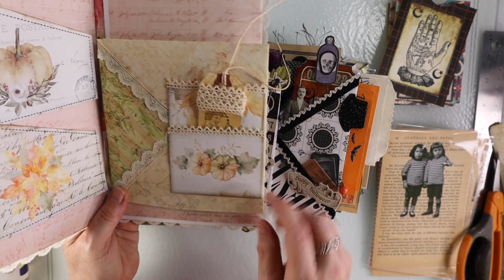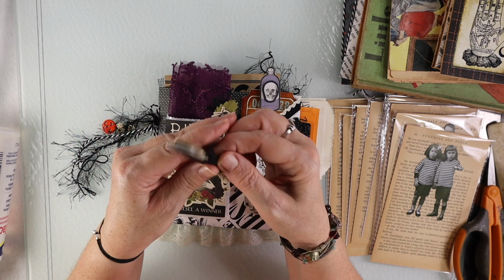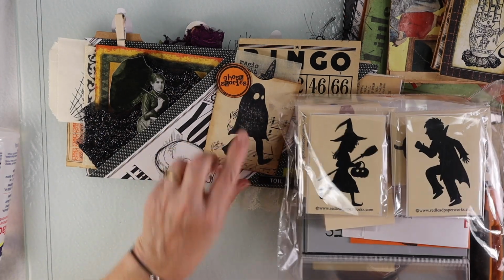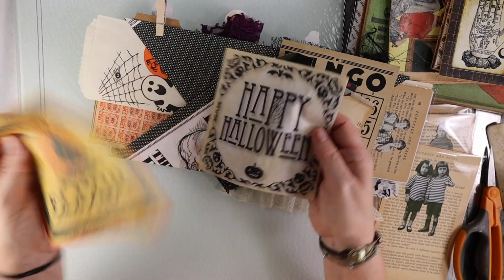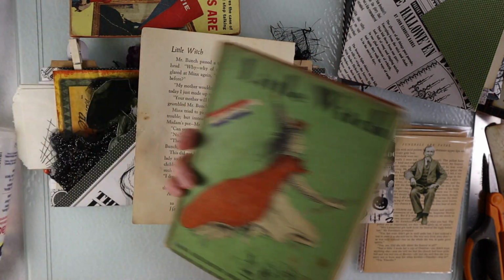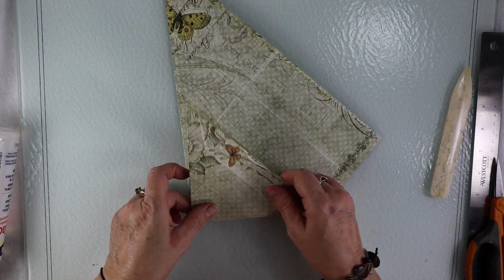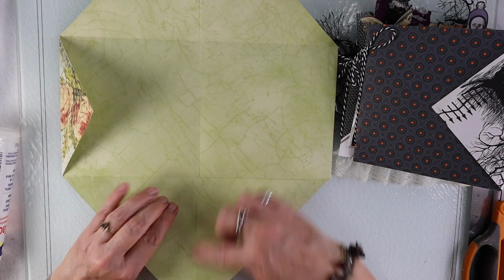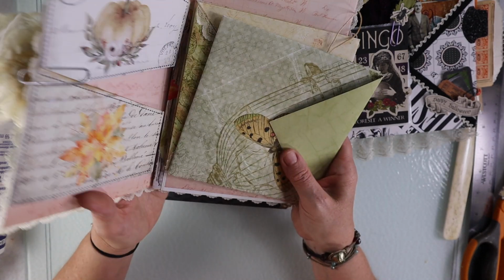LOADED HALLOWEEN EPHEMERA JUNK JOURNAL KIT: CRAFT SHOW IDEAS : MINI TUTORIAL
NEW DATE FOR THIS LISTING, Halloween kits will be for sale in my Etsy store on THURSDAY Sept. 24TH at 10AM PST.  Here is the link for my store thanks for your interest!

Learn how I made this pocket journal in this mini tutorial.  They are really easy and would make great craft show gift items for any occasion, albeit virtual.

This is a series that started a couple months ago making a junk journal with an old ledger and file folders.  Most all the projects I make can be added to this journal like this pocket journal.  Did you miss any of the tutorials for this series? Here are the links to bring you up to date:

You can find old envelopes, laces and doilies on Ebay and Etsy or your local flea market.

BEAUTIFUL DIGITAL IMAGES & KITS I LIKE TO USE
MY PORCH PRINTS
MY IRISH GYPSY
CALICO COLLAGE

UNI BALL SIGNO WHITE GEL PEN

ULTRA FINE CHEESE CLOTH

TIM HOLTZ PAPER DOLLS

TIM HOLTZ BOTANICALS

TIM HOLTZ THRIFT SHOP BUNDLE

TIM HOLTZ EPHEMERA PACK FIELD NOTES

P.S Places to find me **

**my online school for Unconventional Bohemian jewelry and junk journal making